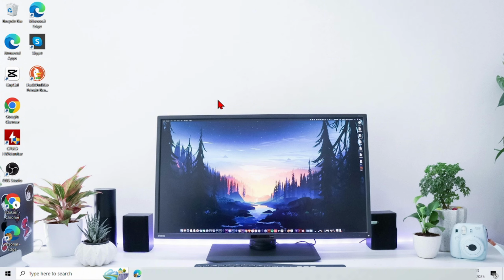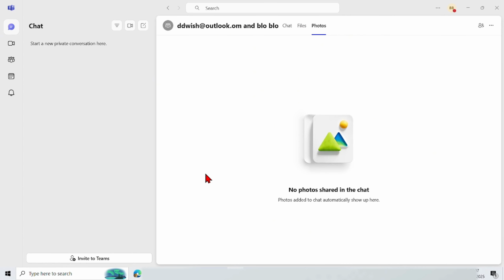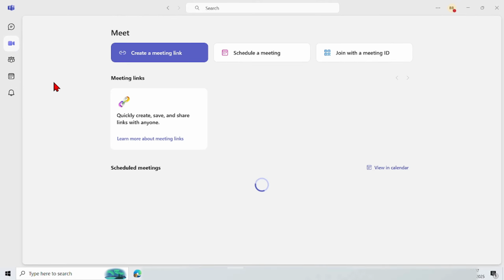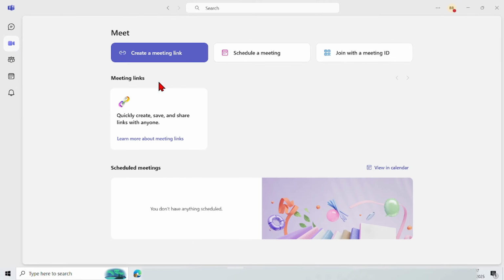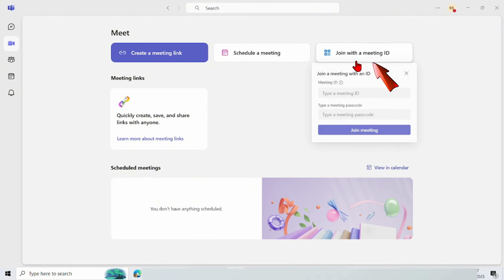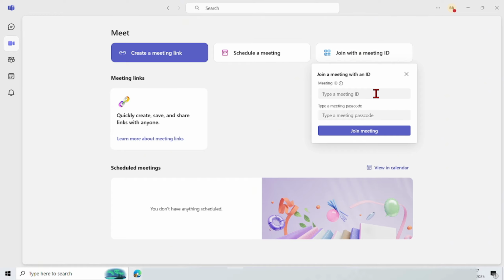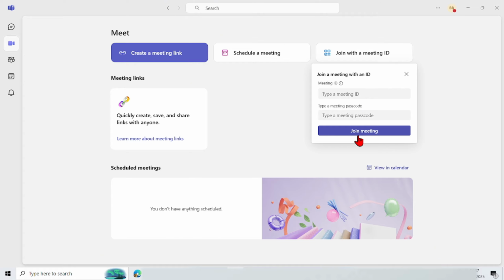How To Joint With A Meeting ID Microsoft Teams On Computer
*this video is related to the search:
how to joint with a meeting id microsoft teams
how to joint with a meeting id steams on computer
joint with a meeting id microsoft teams on computer
tutorial joint with a meeting id microsoft teams on computer
joint with a meeting id microsoft teams
microsoft teams